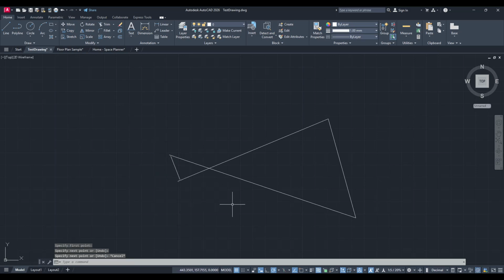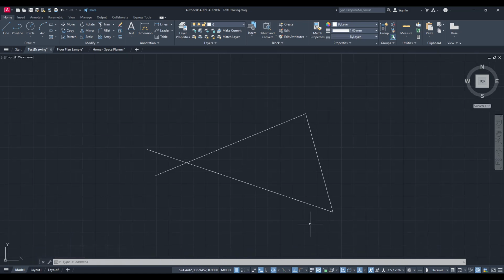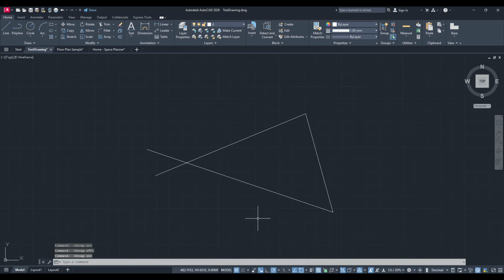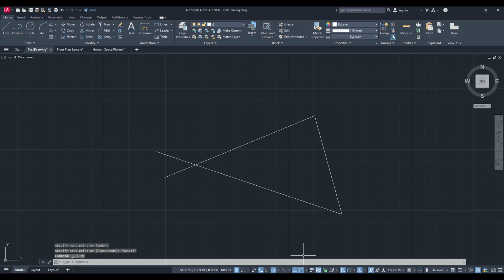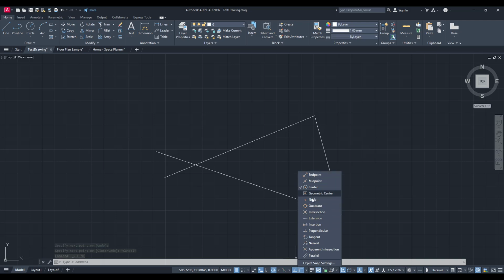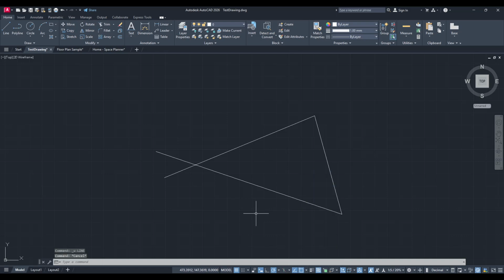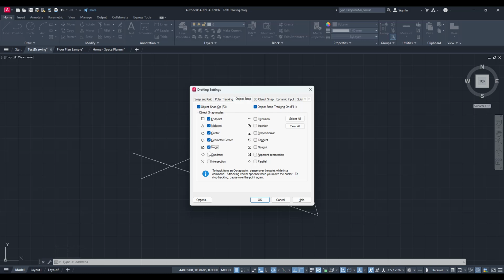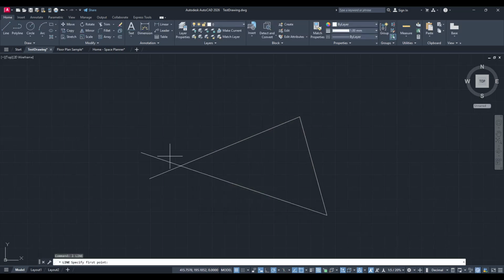AutoCAD: How to Fix Snapping Not Working (2025 Tutorial)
In this video, I’ll show you how to fix the issue when AutoCAD is not snapping to points—like endpoints, midpoints, and intersections—by adjusting your Object Snap (OSNAP) settings.

autocad not snapping to points,autocad tutorial,cad cam tutorial,cad cam tutorials,autocad osnap not working,tutorial,how to restore autocad to original settings,autocad tutorial for beginners,how to reset autocad,paste to original coordinates autocad not working,autocad snap not working,autocad tutorial 2024,autocad tutorial for civil engineers,how to show midpoint in autocad,autocad tutorials,how to solve the pan function not working